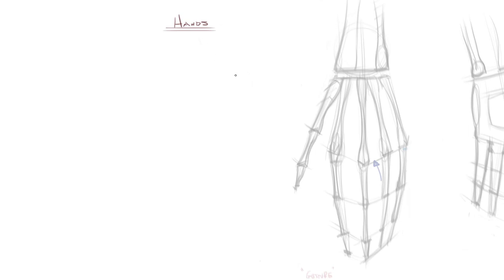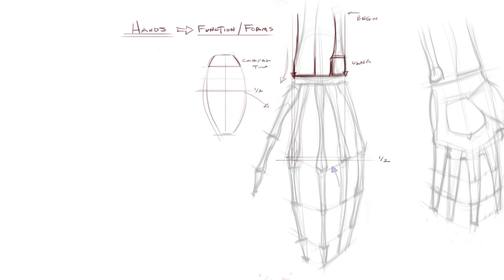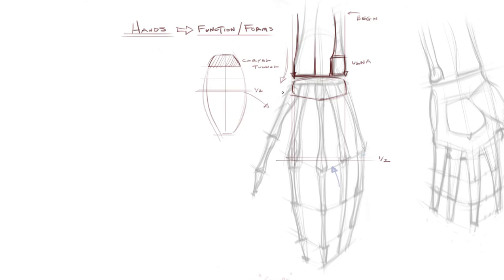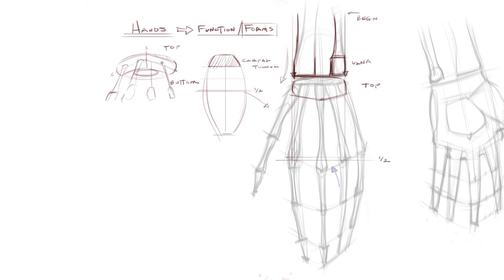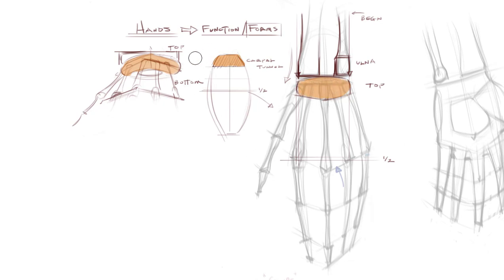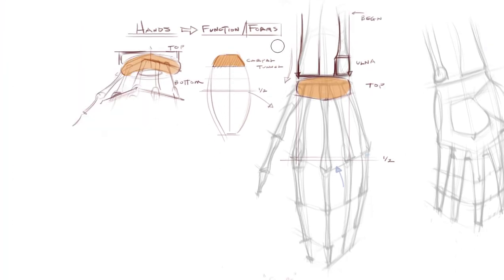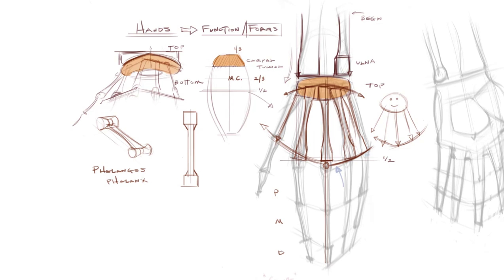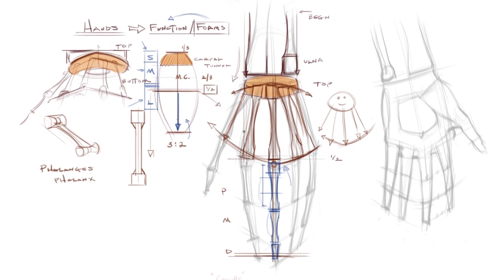Anatomy and Structure of the Hand, Part 1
This lecture covers the skeletal structure, proportions, and design of the hands.